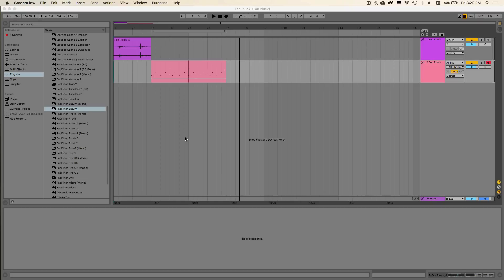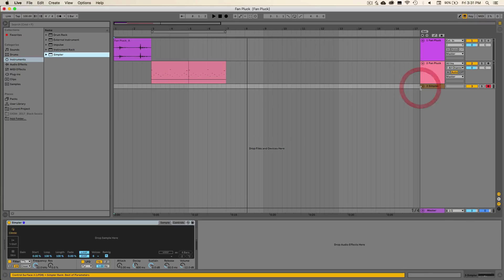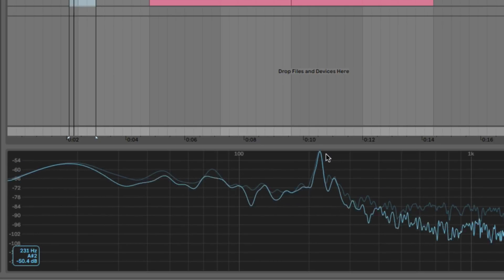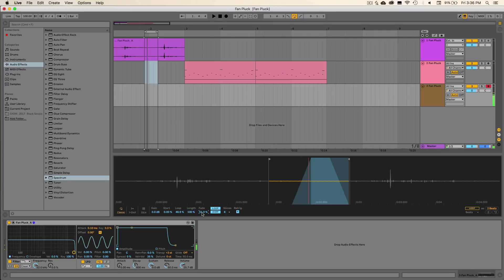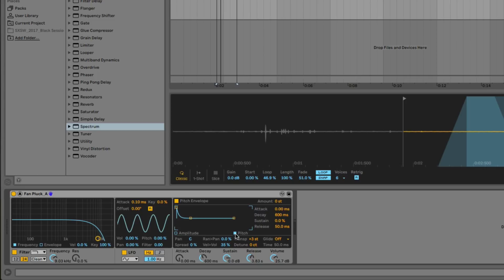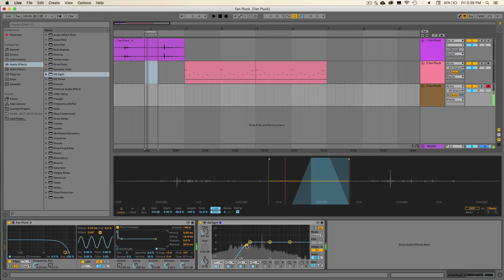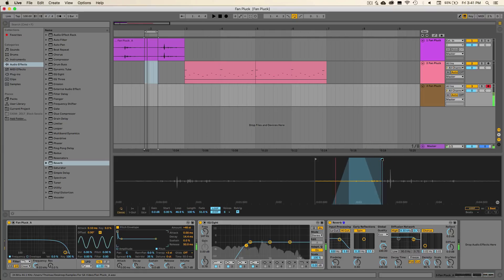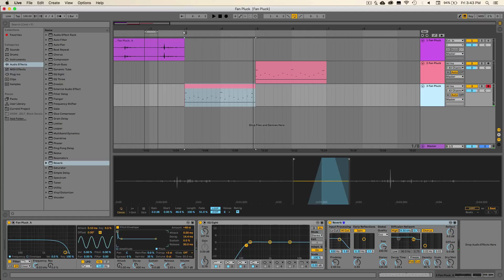Tech Tip - Fan Pluck in Ableton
In this Tech Tip WNTER turns a random recording into a playable melodic instrument in Ableton